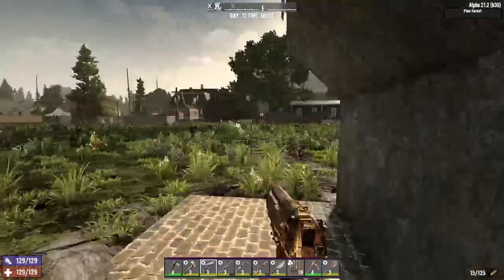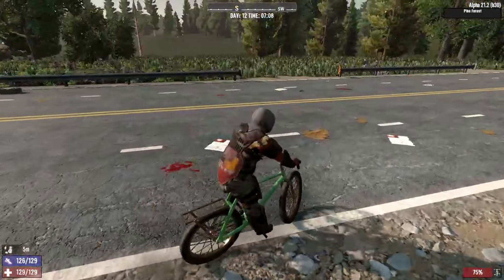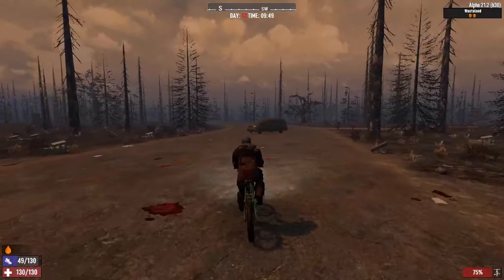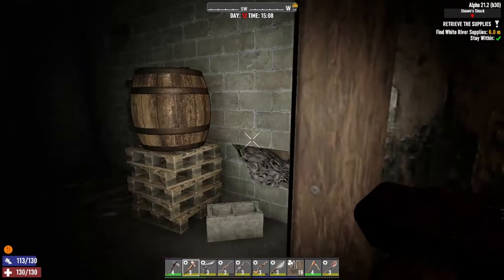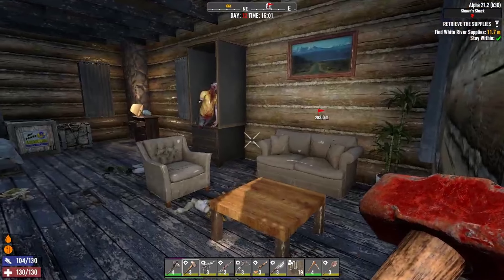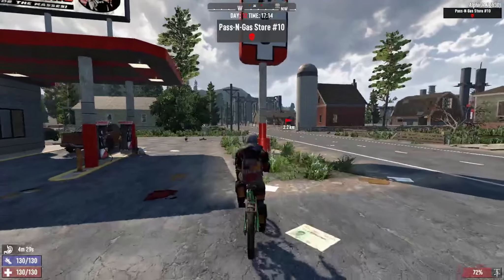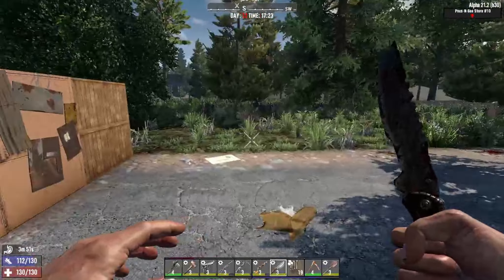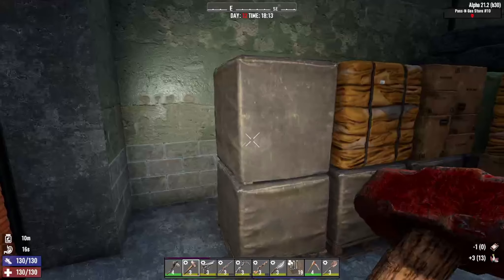7 DAYS TO DIE: PHASE TWO IS A BEAST!!(ALPHA 21)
7 DAYS TO DIE: PHASE TWO IS A BEAST!!(ALPHA 21)